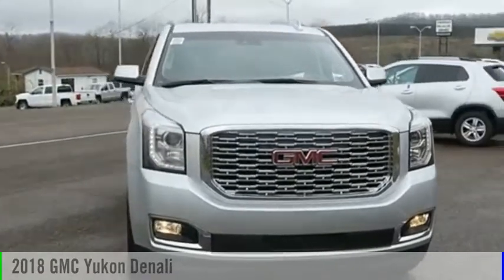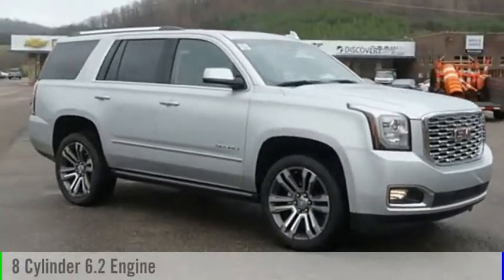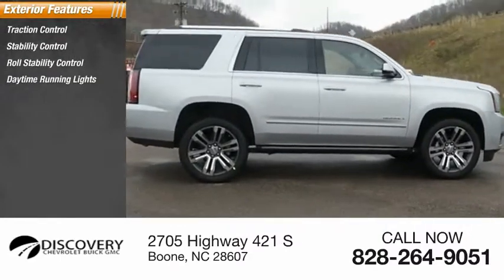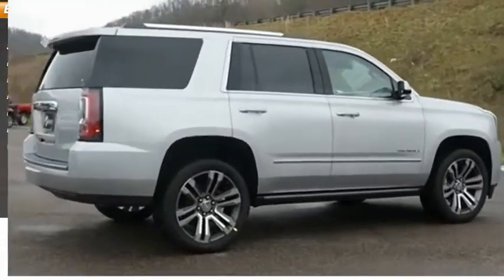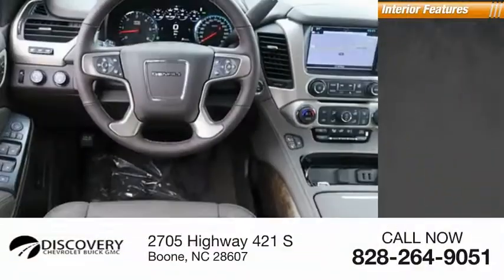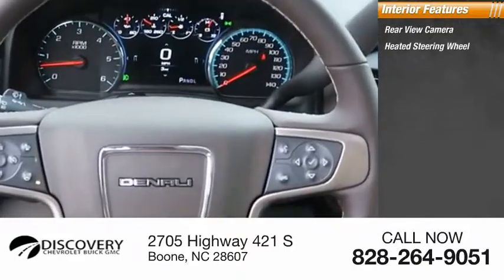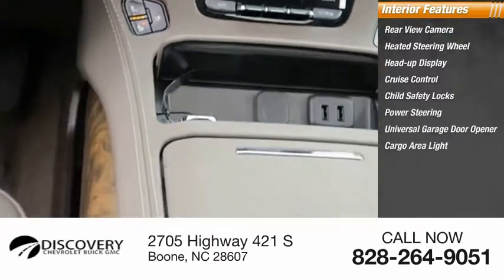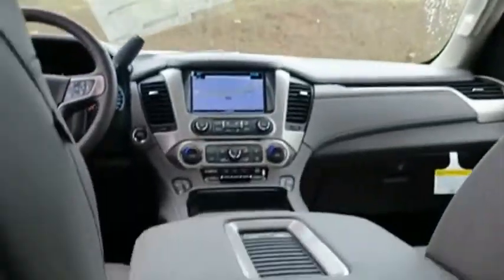2018 GMC Yukon Boone NC 18A256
2018 GMC Yukon Denali

$9,721 off MSRP! New Price! Leather, Navigation / GPS, 3rd Row Seat, Bluetooth, OnStar, Sunroof / Moonroof, Parking Sensors, Parking Assist, Seat Memory, iphone Compatible, Rear View Camera, Heated Front Seats, Yukon Denali, 4D Sport Utility, EcoTec3 6.2L V8, 10-Speed Automatic, 4WD, Quicksilver Metallic, Cocoa/Dark Atmosphere Leather, 4-Wheel Antilock Disc Brakes, 4-Wheel Disc & 4-Wheel VAC Power Antilock Brakes, 5 Auxiliary 12-volt Power Outlets, Adaptive Cruise Control w/Forward Automatic Braking, Black Assist Steps w/Chrome Strip, Denali Ultimate Package, Enhanced Driver Alert Package, Enhanced Security Package, Forward Automatic Braking, Forward Collision Alert, Hands Free Power Liftgate, Heated Leather-Wrapped Steering Wheel, Inside Rear-View Auto-Dimming Mirror, Integrated Trailer Brake Controller, IntelliBeam Automatic High Beam On/Off Headlamps, Lane Change Alert w/Side Blind Zone Alert, Lane Keep Assist w/Lane Departure Warning, Low Speed Forward Automatic Braking, Magnetic Ride Control Suspension Package, Memory Package, Navigation System, OnStar 4G LTE, OnStar Basic Plan For 5 Years, Open Road Package, Passive Entry System, Power Release Second Row Bucket Seats, Power Tilt & Telescopic Steering Column, Power Tilt-Sliding Sunroof w/Express-Open/Close, Power-Adjustable Pedals For Accelerator & Brake, Preferred Equipment Group 5SA, Push Button Keyless Start, Pwr Retractable Assist Steps w/Perimeter Lighting, Rear Cross-Traffic Alert, Rear Seat Blu-Ray/DVD Entertainment System, Remote Keyless Entry, Theft-Deterrent Alarm System, Universal Home Remote, Vehicle Inclination Sensor, Vehicle Interior Movement Sensor, Wheels: 22 x 8.5 Ultra-Bright Aluminum, Wireless Charging. 2018 GMC Yukon Denali EcoTec3 6.2L V8 4WD Quicksilver Metallic *Pricing includes up to $1,000 off when you finance with Discovery on any in stock new GM unit.* *See Dealer For Details**Pricing includes up to $1,500 OFF when you trade in a 2012 or newer vehicle for in stock units only. See dea